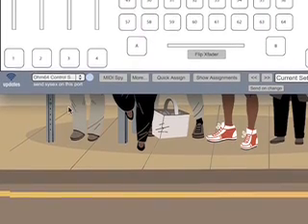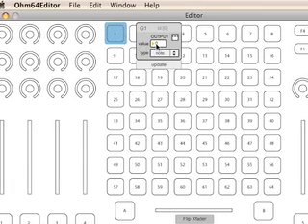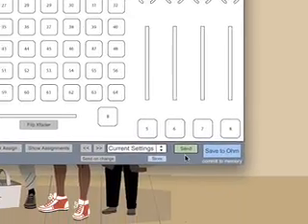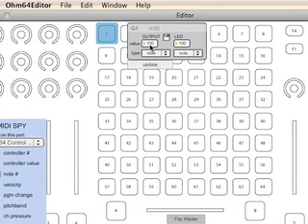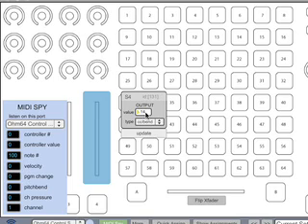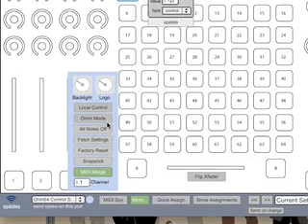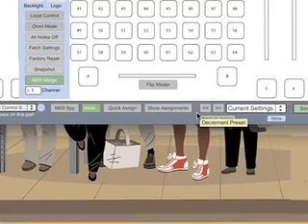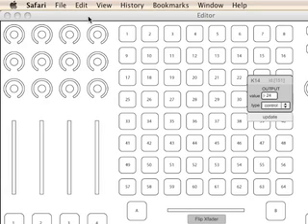OhmEditor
An in-depth look at the Editor for Ohm64. Shows you how to change the settings on your ohm, and reveals some less-obvious features, such as how to setup pitchbend messages and MIDI Machine Control (MMC) messages.